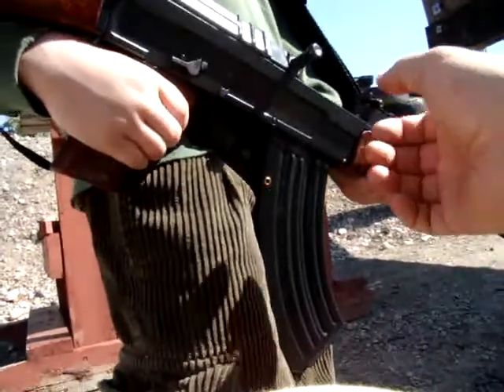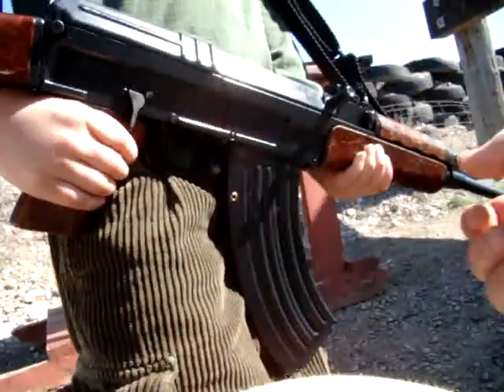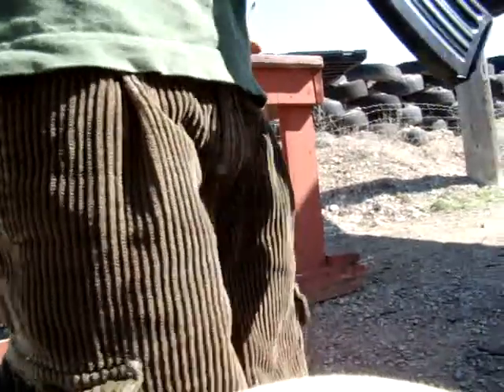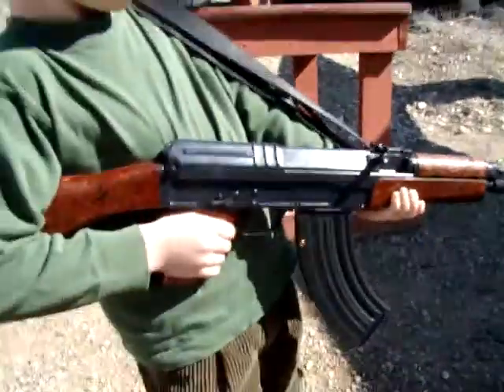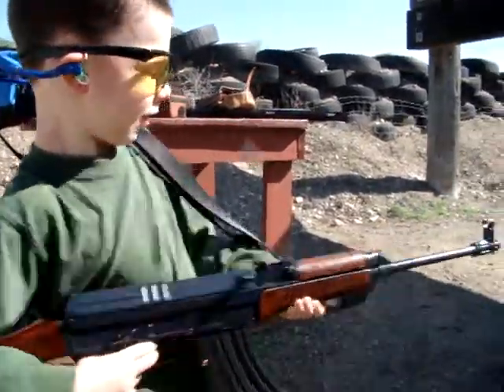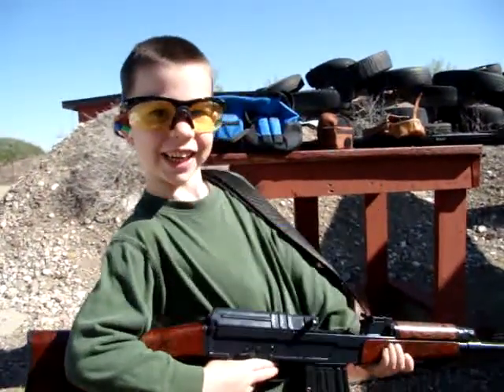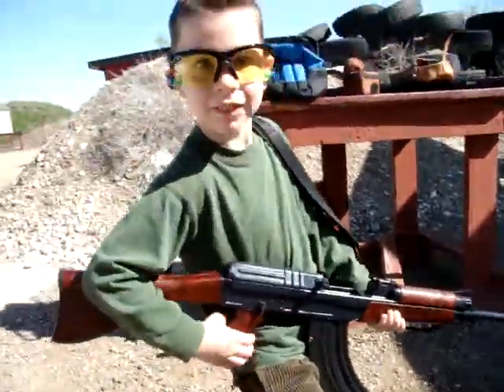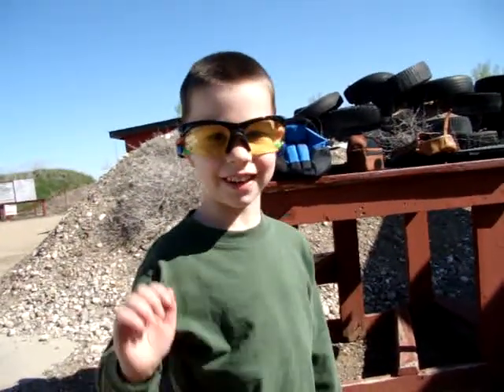My Son @ 4 shooting the CZ 858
My son at 4 shooting CZ 858 under close supervision